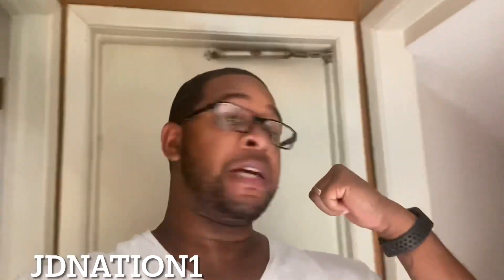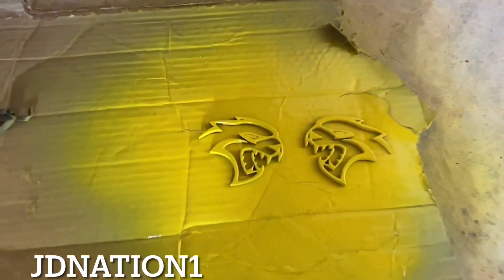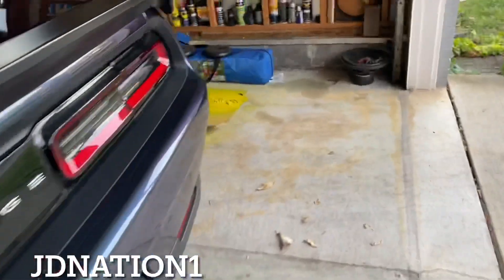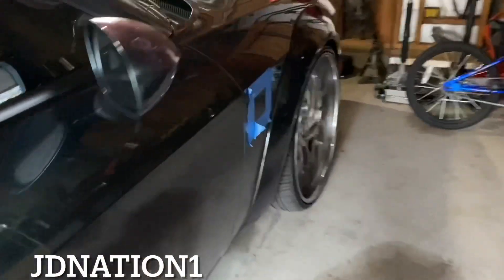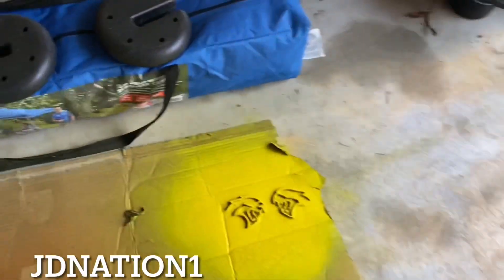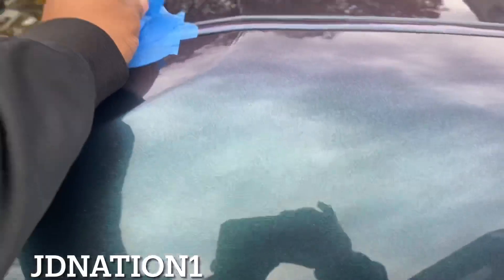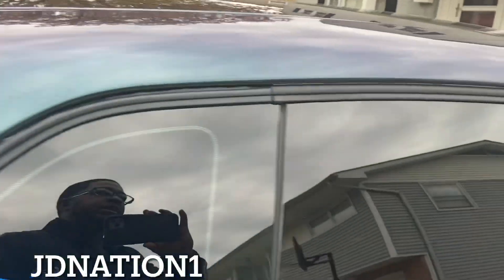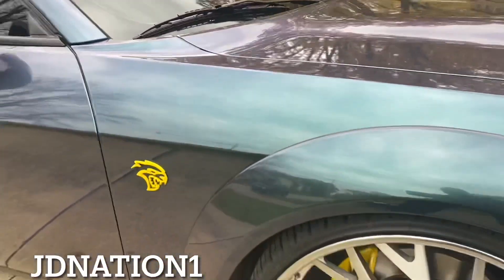Had to add alil sumthing to the redeye Cat emblem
Painted my redeye cat on the fender to match my calipers